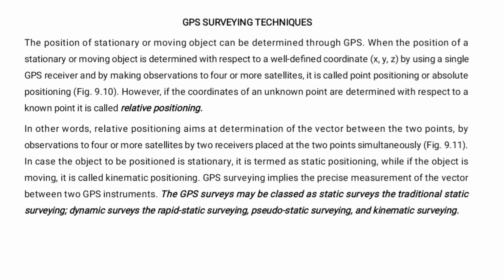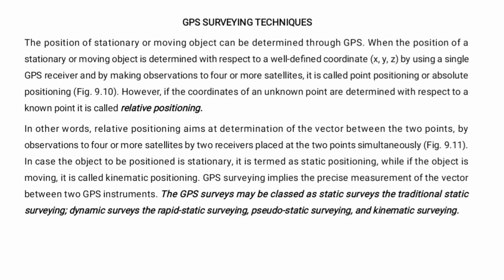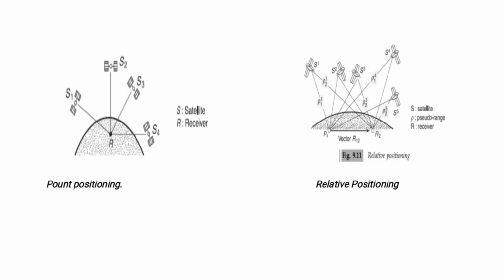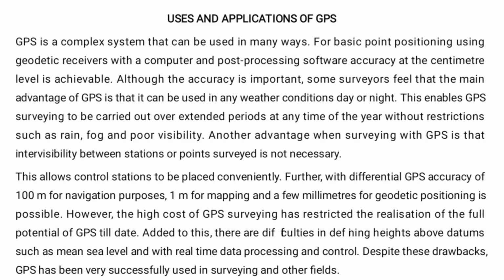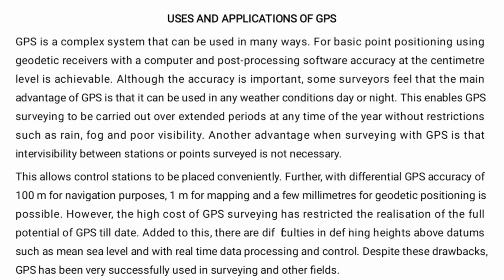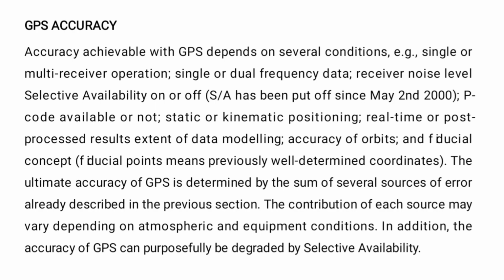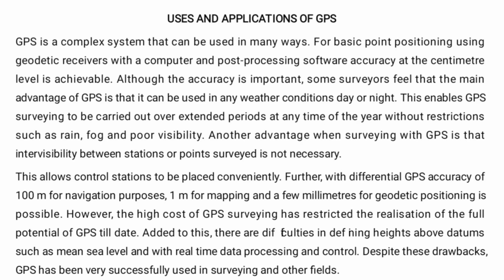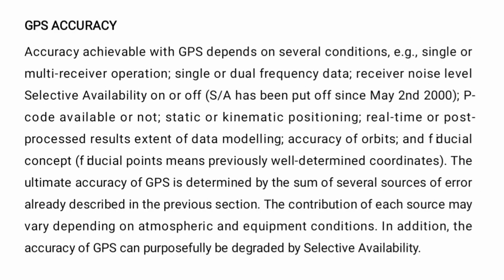5 5 GPS Surveying Techniques